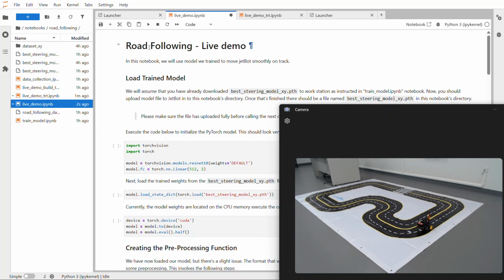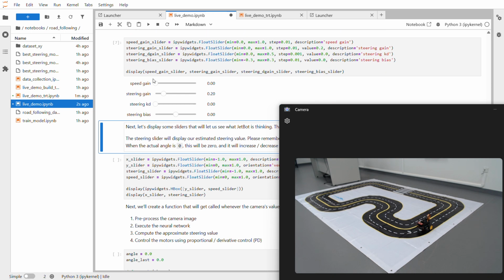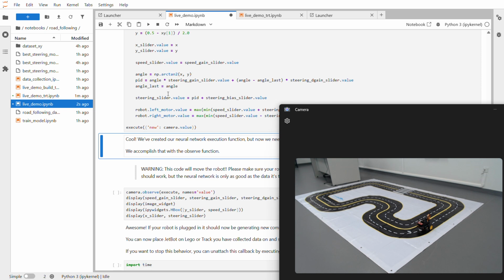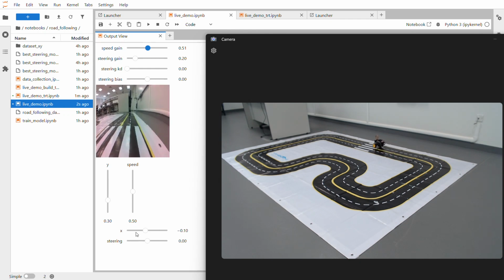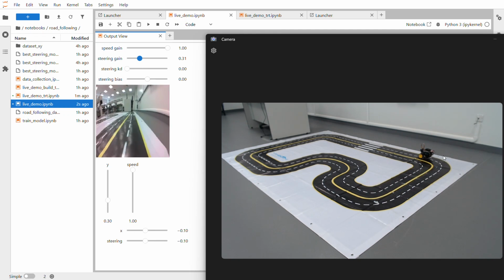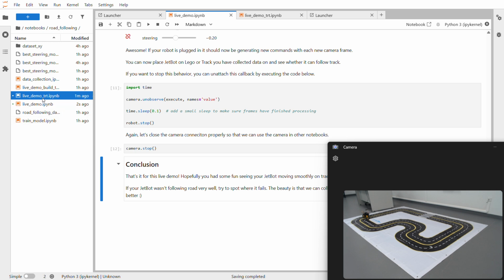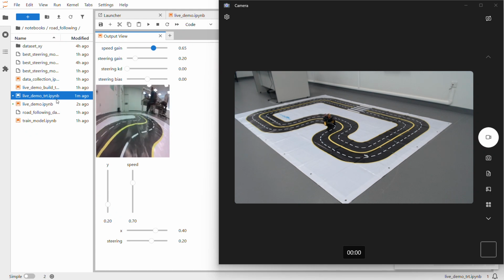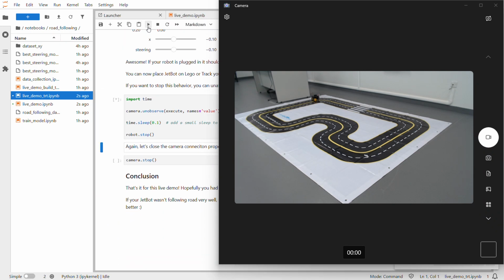JetBot Road Following Live Demo (Jetson Orin Nano)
00:00 Notebook Explanation
02:00 🚗 Live Demo (ResNet18)
04:40 TensorRT Setup
05:18 🚗 TensorRT Demo

This video demonstrates real-time road following using JetBot on the Jetson Orin Nano.

The robot follows a road path using a trained regression model that predicts (x, y) target points on the road from camera input, which are then used to control steering.

It includes:
• Real-time road-following behavior
• Live onboard camera view
• Deployment of trained models on Jetson Orin Nano

Two implementations are used:
• ResNet18-based model (PyTorch)
• TensorRT-optimized model for efficient inference

📦 Platform:
Jetson Orin Nano (JetPack 6.x)
Docker image based on L4T 36.4.0

This project was developed as part of AI Lab activities at UAE University.